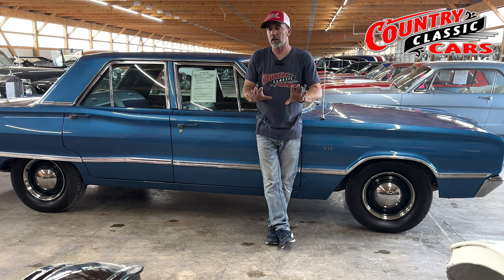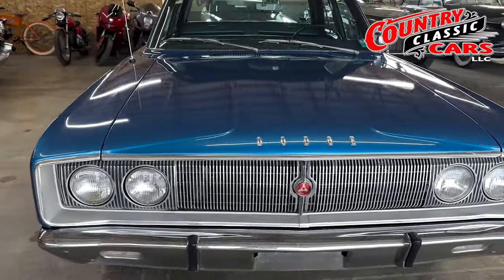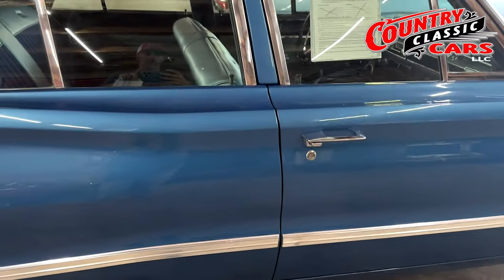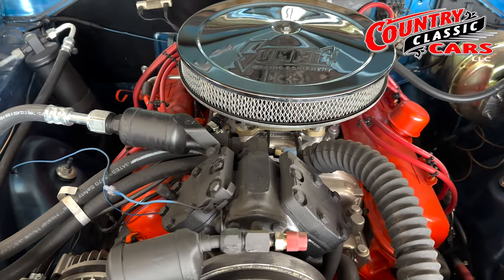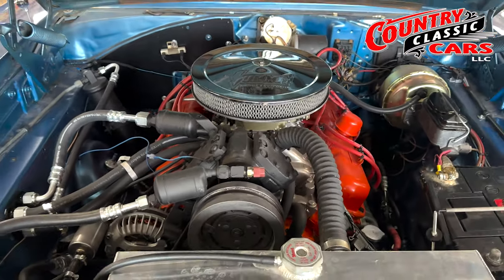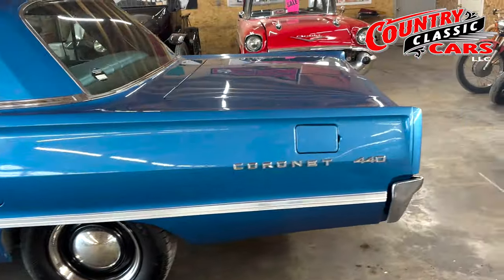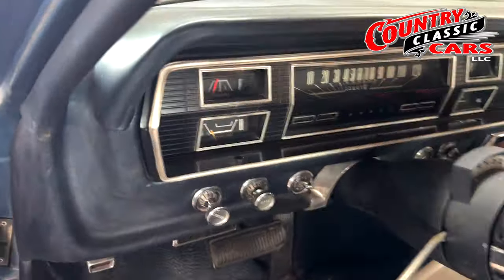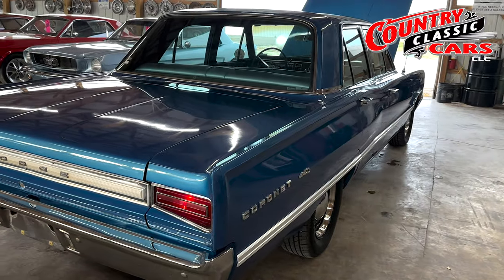CCC Episode 55 - 1967 Dodge Coronet 440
Available now is this excellent 1967 Dodge Coronet 400. This Coronet has had over $30k spent on restoration and is in excellent condition both inside and out. The exterior is dressed in a dark blue covering a blue interior. This car is powered by a 318 V8 engine with Holley Sniper Fuel Injection system mated to an automatic transmission. This vehicle features power steering, air conditioning, heat, stainless dual exhaust system. Almost everything has been replaced or upgraded on this car and it is an excellent cruiser. Mileage is believed to be accurate.